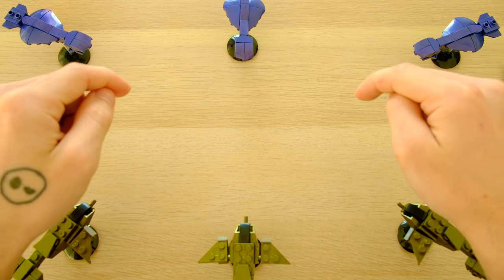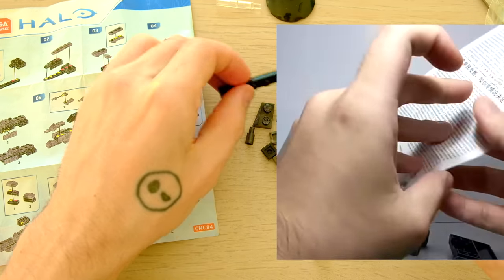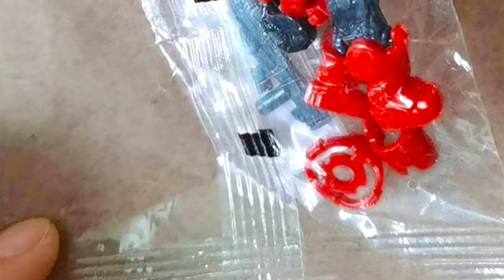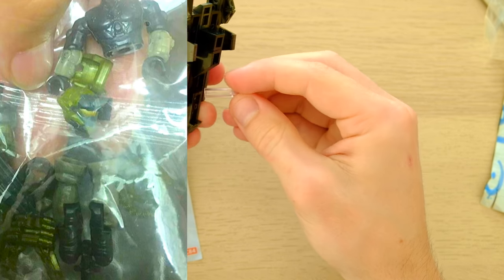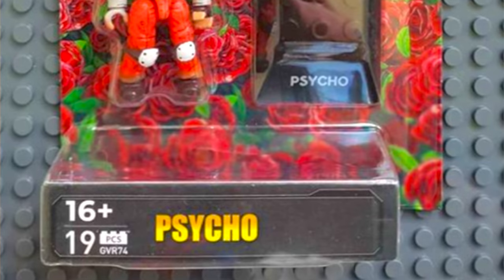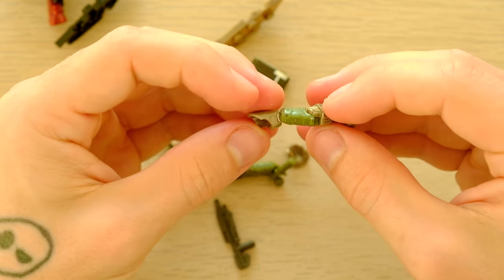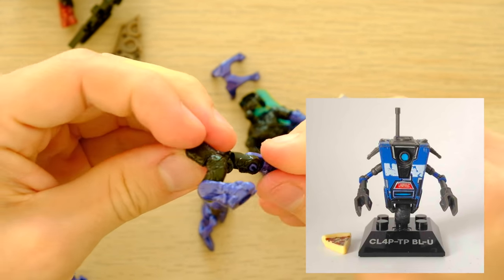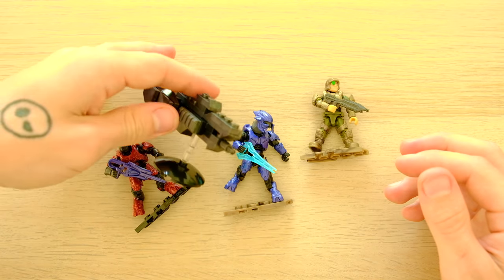Mystery 2021 Halo Mega Construx LEAKS! + Brute Chieftain Opening!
This summer has been good for Halo Infinite toy leaks! Brian MCX on Instragram has dropped new Halo Mega Construx toys and a video of the new Halo Heroes S13 Brute Chieftain!

Simon Key
11E Cherish Court
Discovery Bay
Hong Kong